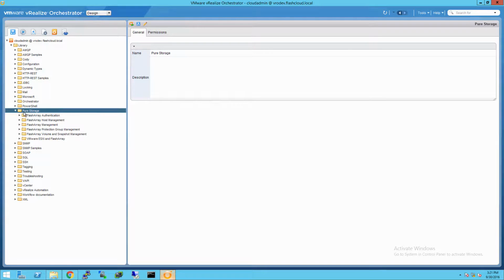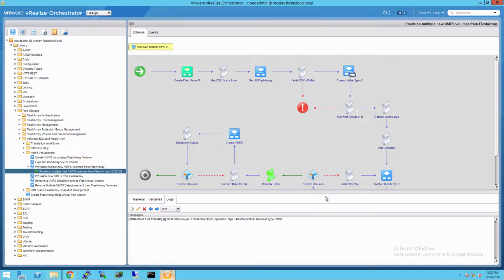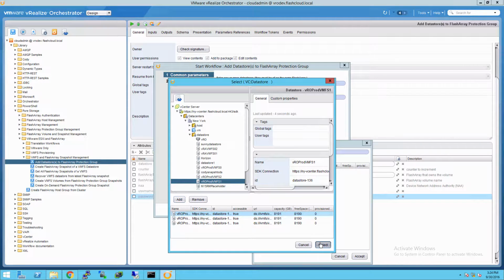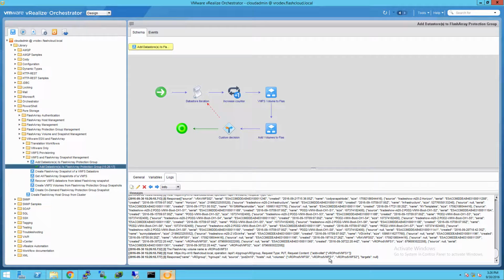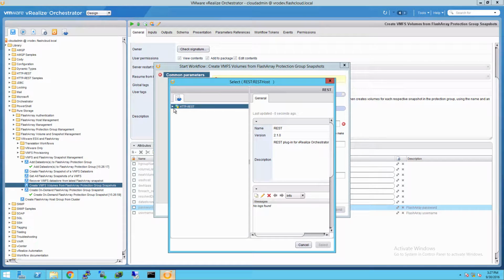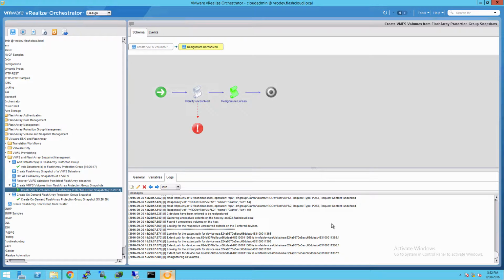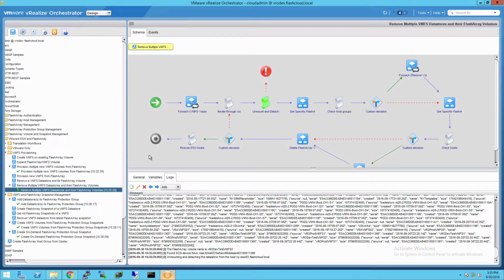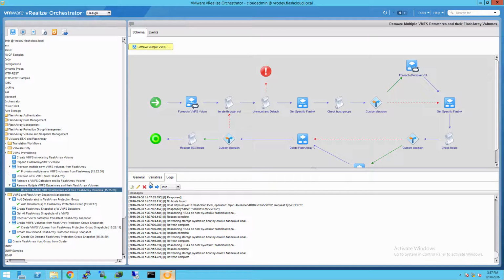V1.7 of FlashArray Workflow Package for vRealize Orchestrator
A demo of the 1.7 release of the FlashArray Workflow Package. Creating multiple volumes, adding them to a FlashArray protection group and then spinning up test/dev copies of them